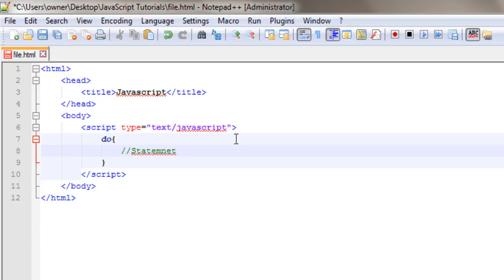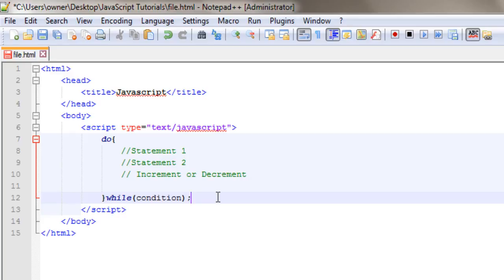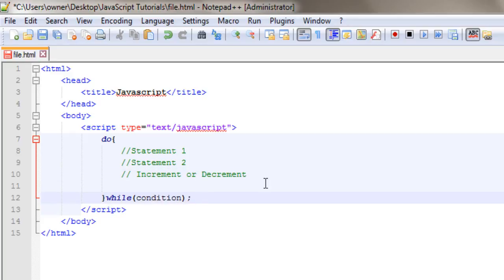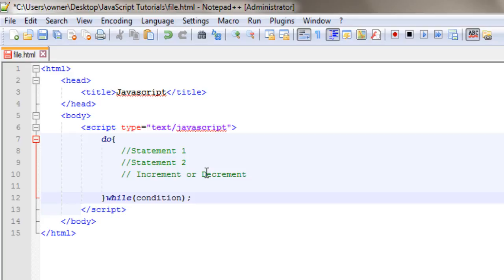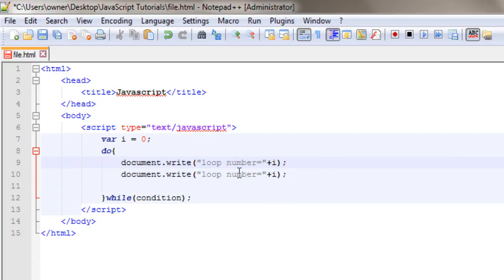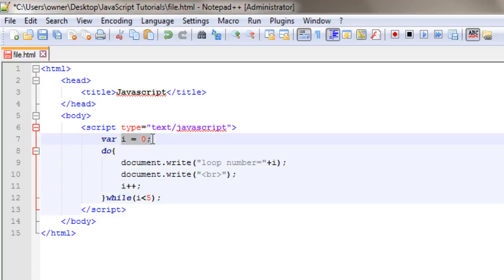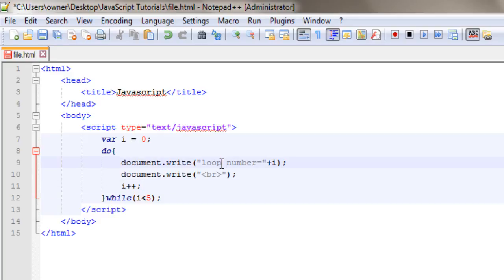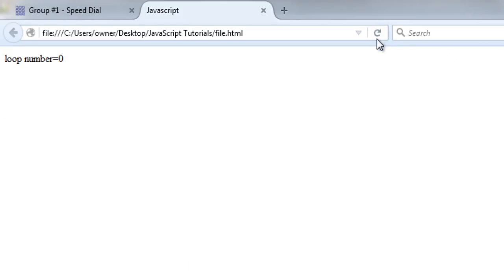JavaScript - 17 do while loop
Title : JavaScript - 17 do while loop

programming music,
programming for beginners,
programming knowledge,
programming tutorial,
programming language,
programming in c,
programming documentary,
programming motivation,
programming interview,
programming basics,
programming,
programming arduino,
programming algorithms,
programming a game,
programming asmr,
programming apps,
programming android,
programming ai,
programming abstractions,
programming bootcamp,
programming books,
programming c++,
programming concepts,
programming competition,
programming course,
programming challenge,
programming chamberlain garage door remote,
programming cuber,
programming contest,
programming drums,
programming dubstep,
d-star programming,
programming esc,
programming explained,
programming esp8266,
programming electronics,
programming ev3,
programming excel,
programming esc with transmitter,
programming environment,
programming fundamentals,
programming flowchart,
f# programming,
programming games,
programming genius,
nxt-g programming,
programming help,
programming hacks,
programming homelink,
programming hunter sprinkler,
programming history,
programming honda key,
programming html,
programming inspiration,
programming in access 2013,
programming java,
programming jobs,
programming java for beginners,
programming jokes,
programming javascript,
bluej programming,
programming keyboard,
programming kodi,
programming kids,
programming logic,
programming languages for beginners,
programming laptop,
programming liftmaster garage door opener,
programming lecture,
programming mix,
programming movies,
programming news,
programming neural networks,
programming nes,
programming nptel,
programming nes games,
programming network,
i/o programming,
big o programming,
programming paradigms,
programming python,
programming prodigy,
programming projects